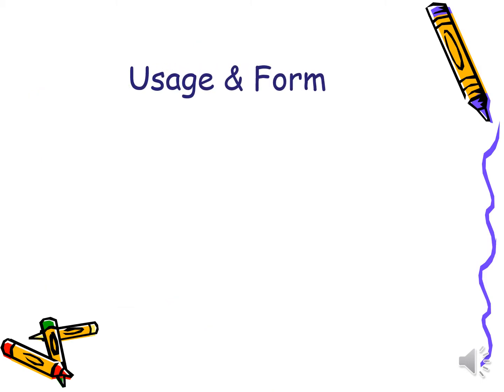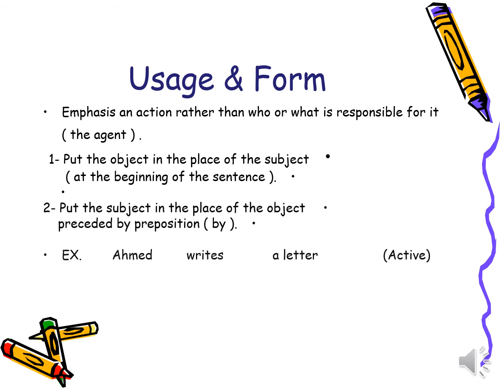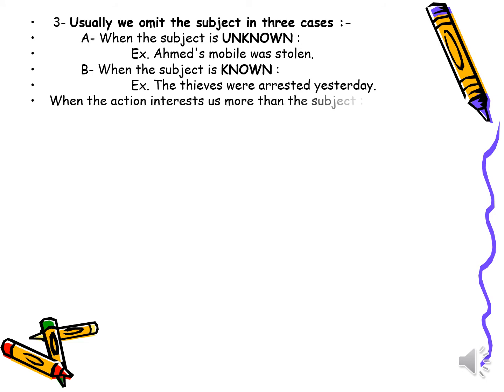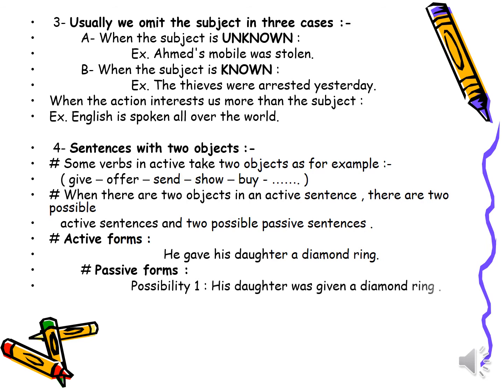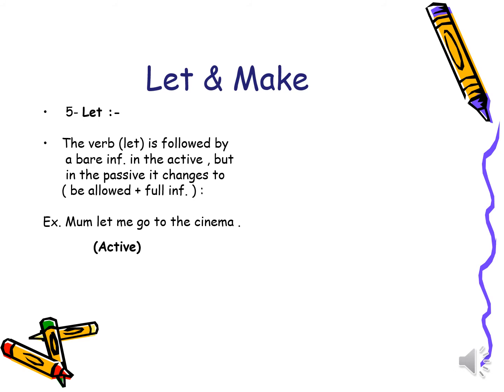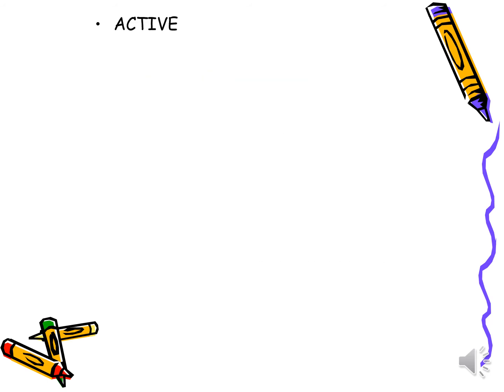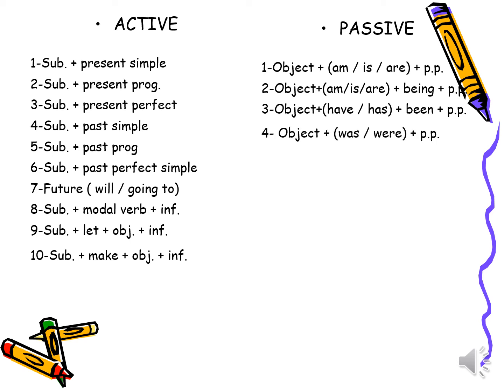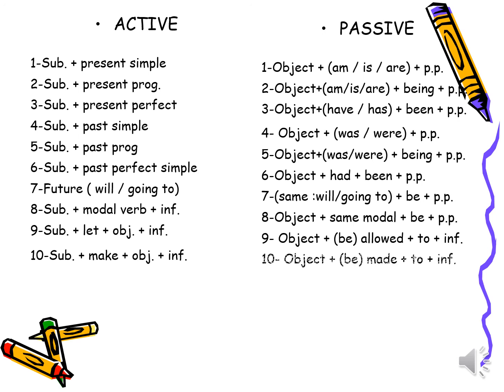الصف الثاني الاعدادي لغة انجليزية المبني للمجهول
الصف الثاني الاعدادي
 لغة انجليزية
 المبني للمجهول